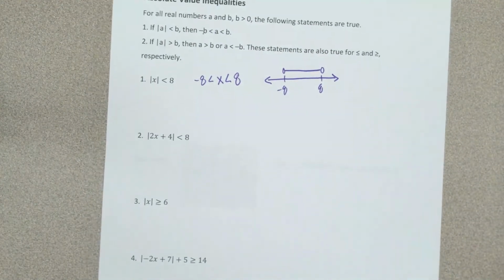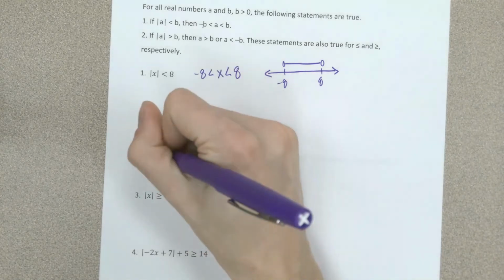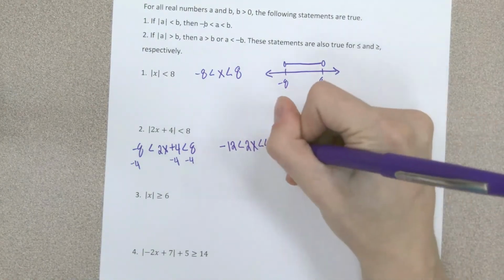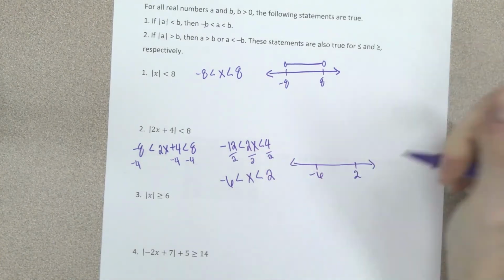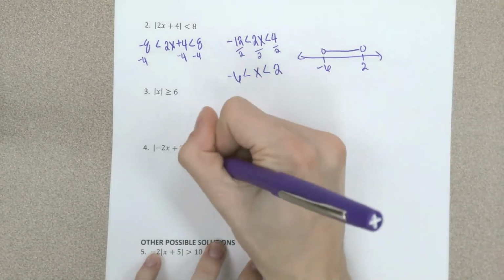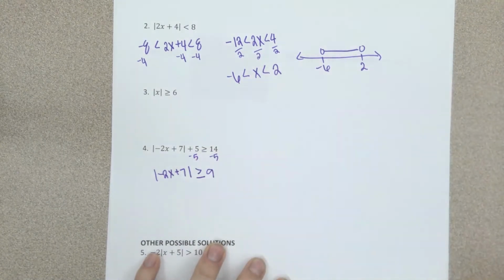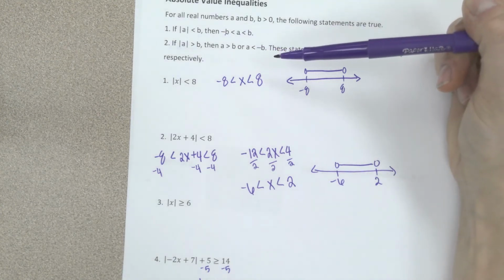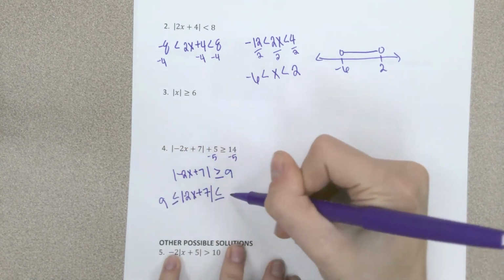1 2 abs val pt 2